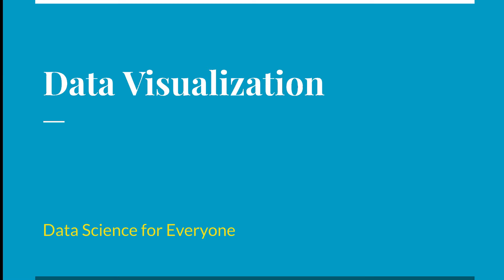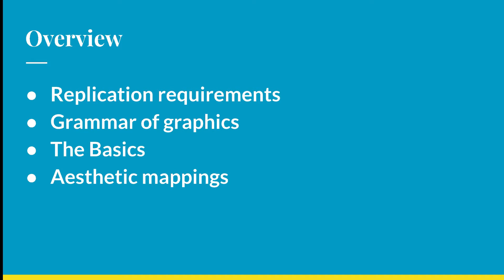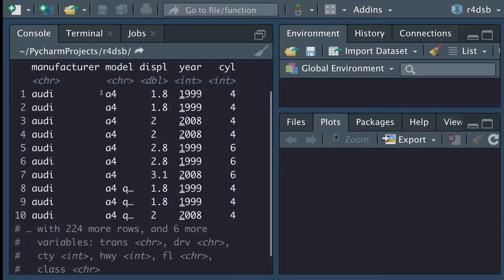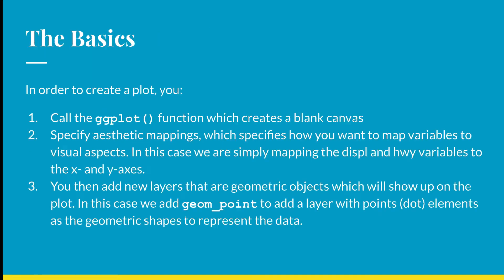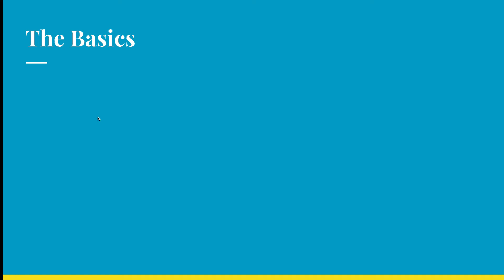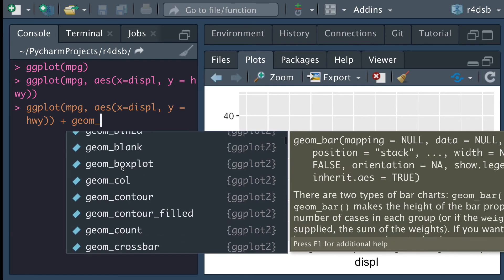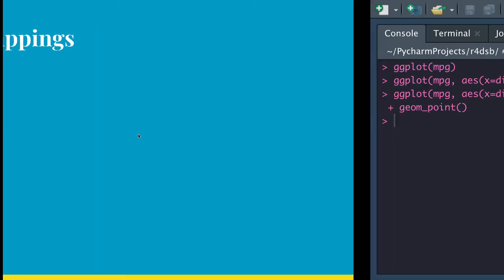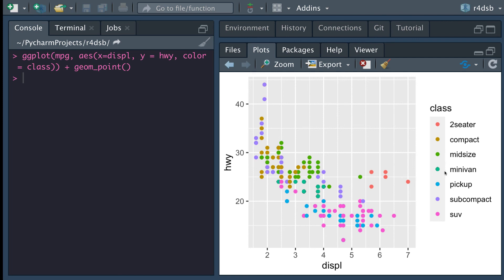Data Visualization with R: Part 1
A gentle introduction to ggplot2 in the tidyverse.